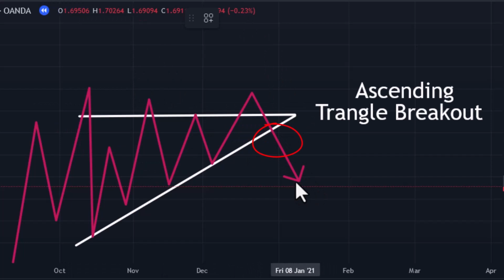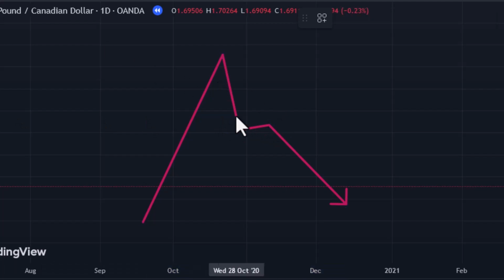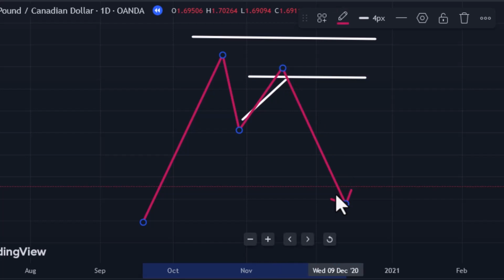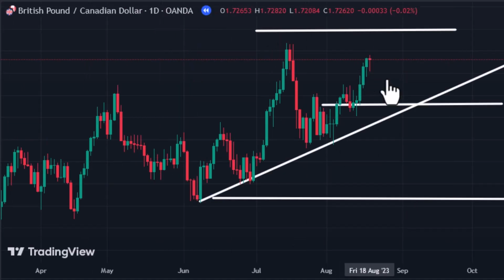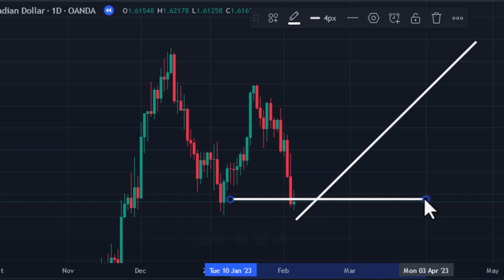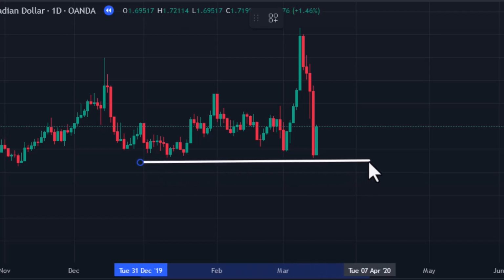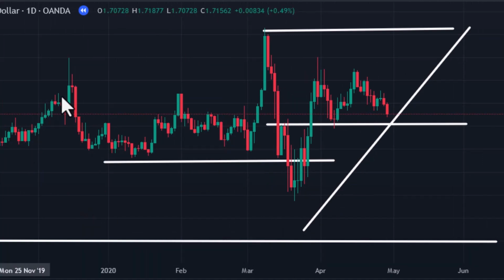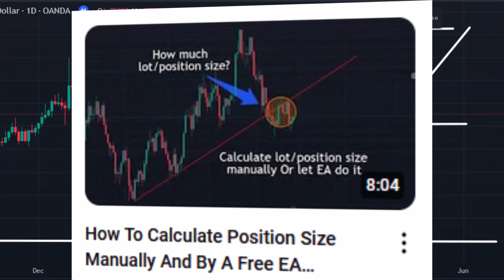How To Know Where to Set Your Stop Loss (All you need to know)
Setting Stop Loss At Support & Resistance Levels | Advanced Forex Risk Management Strategy

Setting your stop loss at key support and resistance levels is a proven risk management strategy that can help you avoid unnecessary losses and improve your trading success in the forex market. In this video, we’ll show you how to use support and resistance zones to place your stop loss effectively and maximize your chances of a successful trade.

🚀 What you'll learn:
✅ How to identify strong support and resistance levels in forex charts.
✅ The best strategies for setting stop loss orders at these levels to minimize risk.
✅ How support and resistance zones influence your stop loss placement and trade management.
✅ Common mistakes traders make when setting stop losses and how to avoid them.

🔍 Why is setting stop loss at support and resistance so effective?
Placing your stop loss at key technical levels allows you to:

    Improve your risk-to-reward ratio by setting more accurate stop losses.
    Increase your probability of a successful trade by avoiding premature stop-outs.
    Protect your capital by adhering to proven technical analysis strategies.

📊 Topics Covered:

    How to spot major and minor support and resistance levels.
    How to combine trendlines and price action for better stop loss placement.
    Real-life examples of effective stop loss placement at support and resistance.
    How to adapt stop loss placement in trending vs. range-bound markets.

👉 Watch now to learn how to set stop losses at support and resistance levels and enhance your forex trading strategies!